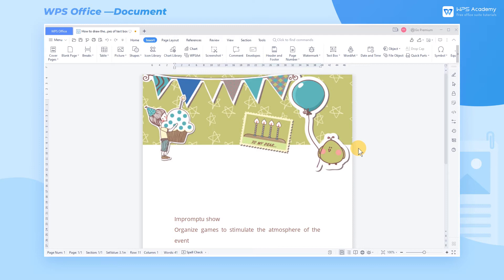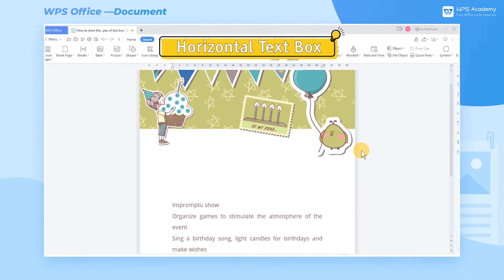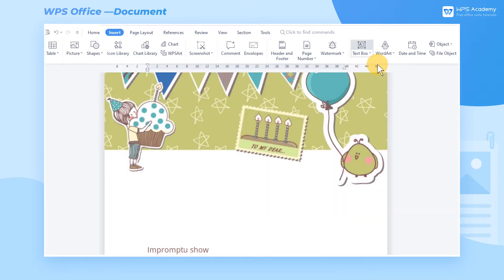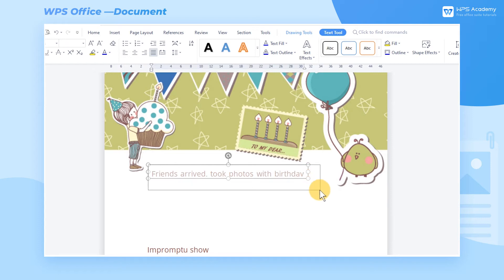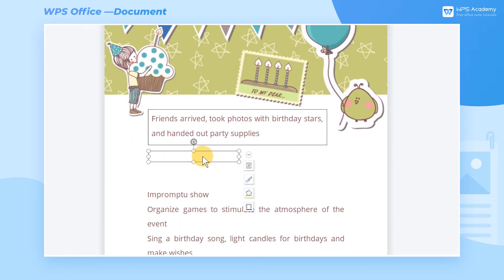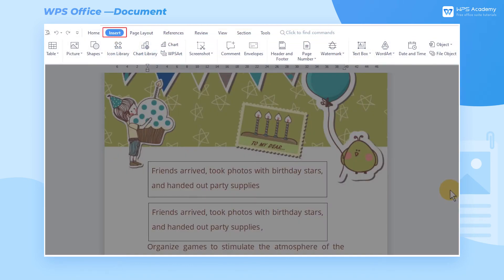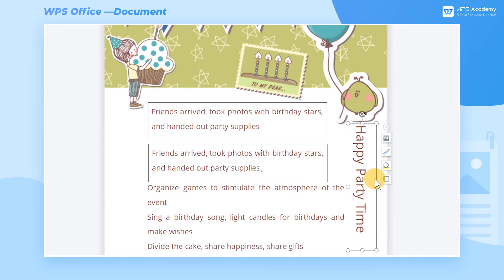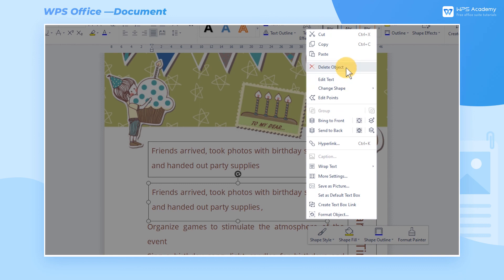[WPS Academy] 1.5.7 Word: How to draw the different types of text box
Hi, glad to see you here. Today we'll learn 'How to draw the different types of text box ' in WPS Write. Follow our Youtube channel, level up your office skills! WPS Office is a free all-in-one office suite which include Writer(Word), Spreadsheet(Excel), Presentation(PPT) and PDF. Tutorials are provided by WPS Academy, WPS Academy is aim at providing both beginning and advanced office tutorial.